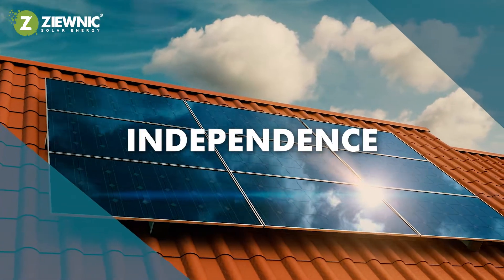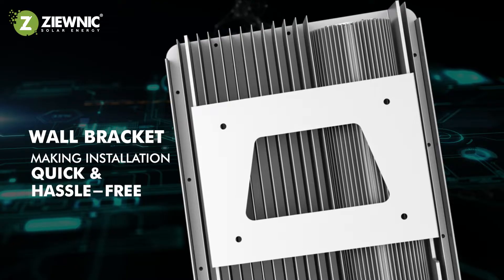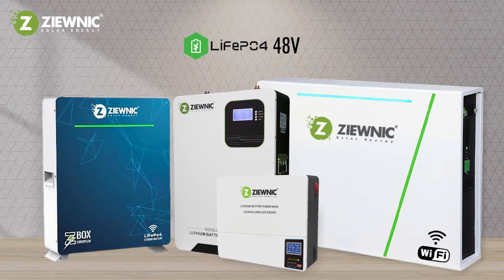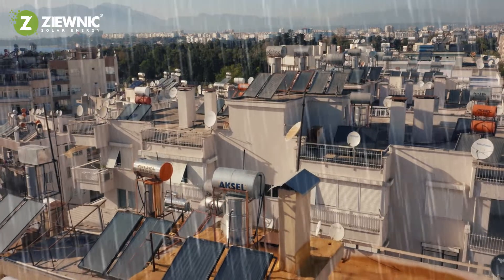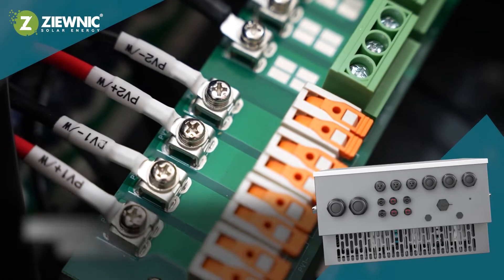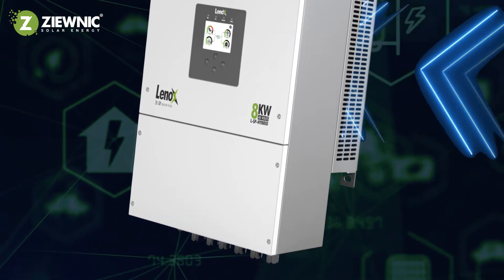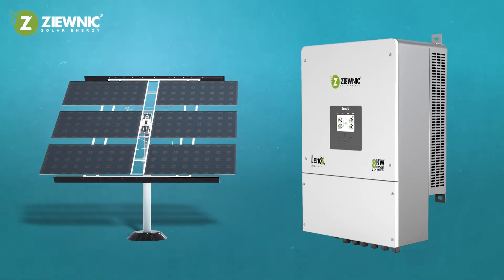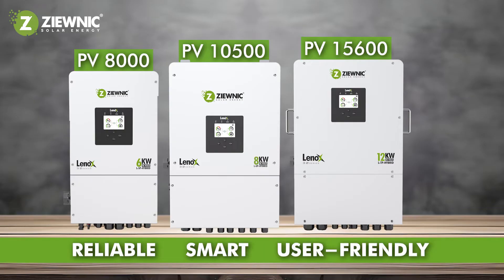Discover the Lenox 3.0 Solar Inverter – the future of solar energy for homes and businesses!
Ziewnic presents an incredible solar solution to transform the traditional solar setup. Check out the video and learn why the Lenox 3.0 Solar Inverter Series is the future of solar energy! Discover the powerful features and benefits that make these modern-day solar inverters a perfect choice for every home and business.
Key Features:
• Compatible with almost all 48V - LifePO4 Battery Pack
• External light indicator, logging status at a glance
• Colorful touch LCD
• 6 periods for battery charging/discharging
• Supports storing energy from diesel generator
• AC Coupling to retrofit existing solar system
• Plug and play, no external power needed, easy to install
• IP65 water-proof design, resistant to bad weather, enhances stability
• External design, easier to replace faulty equipment
• End-users can monitor yield at any time
UAN: 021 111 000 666